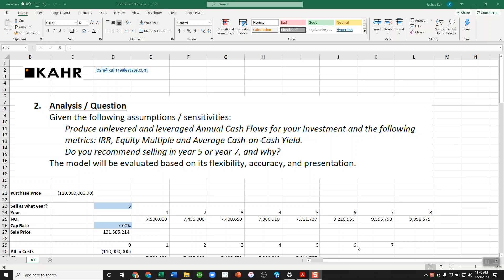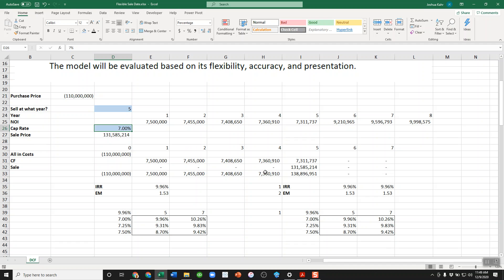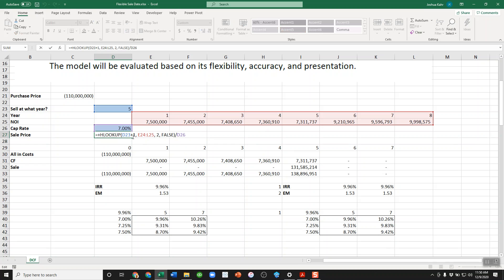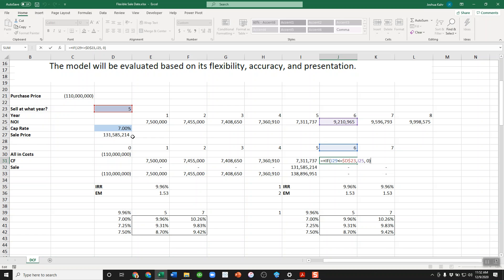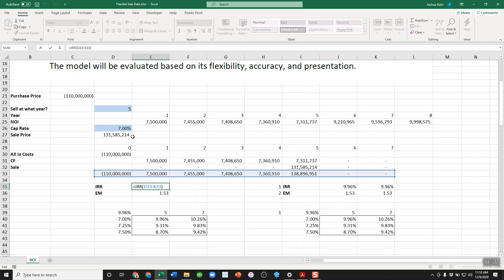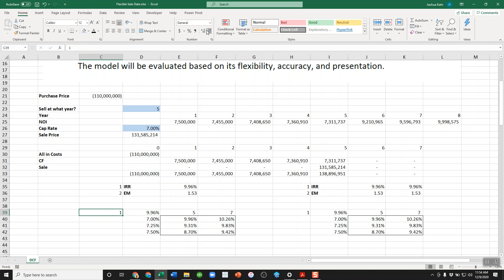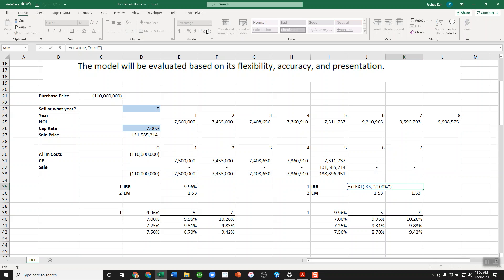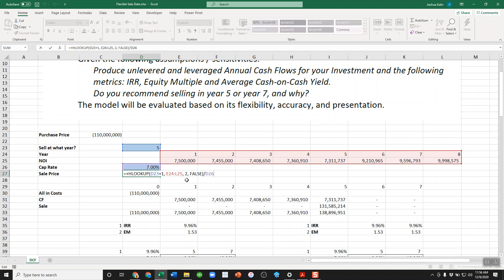Calculate IRR and Equity Multiple with Varying Dates of Sale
How do you calculate IRR and Equity Multiple with varying dates of sale and have all of that feed into a property formatted data table? It's not hard with a couple of well-placed formulas.